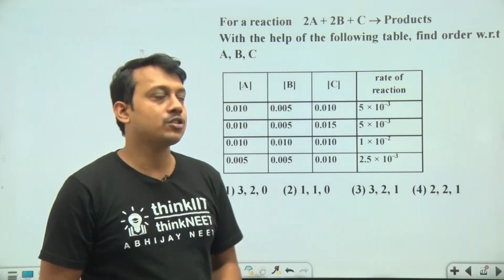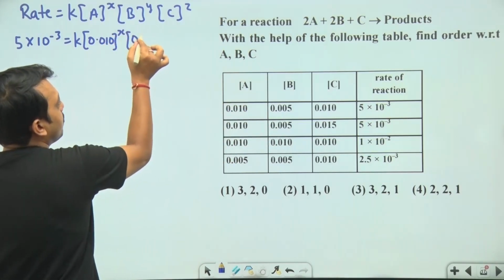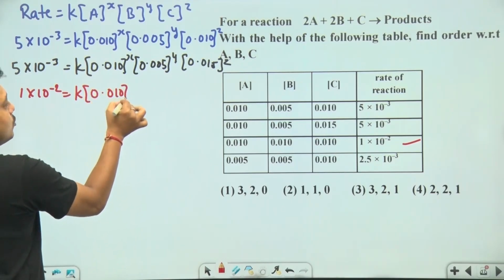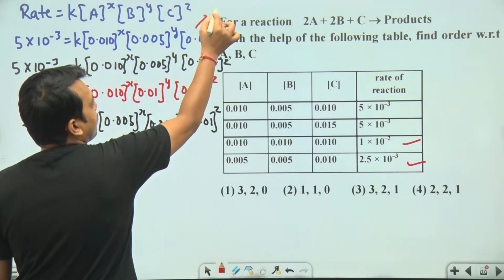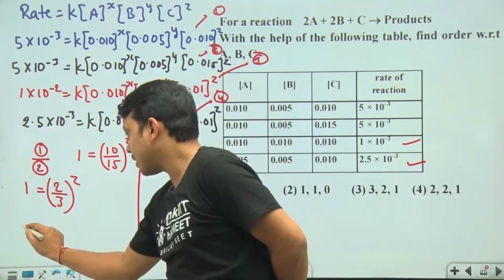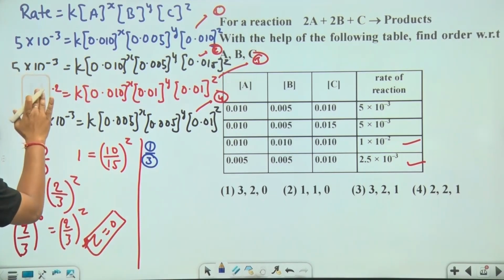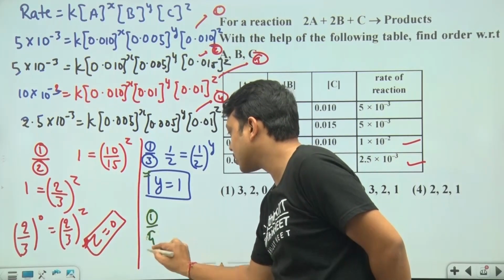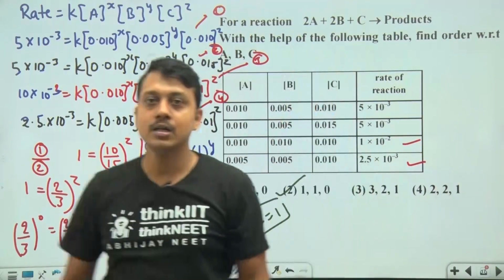Abhijay Final Track NEET 2025 | Part Test 07 | Solutions to Chemistry Question 77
Get a comprehensive breakdown of the chemistry questions from the Abhijay NEET 2025 Final Track series. Learn the correct approaches, formulas, and tips to solve these questions efficiently. Perfect your preparation with our expert guidance.